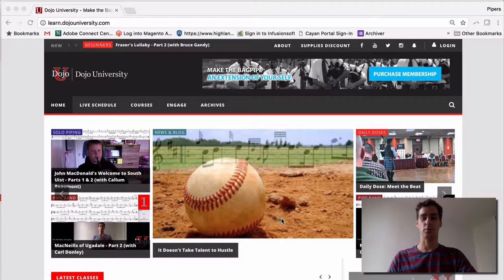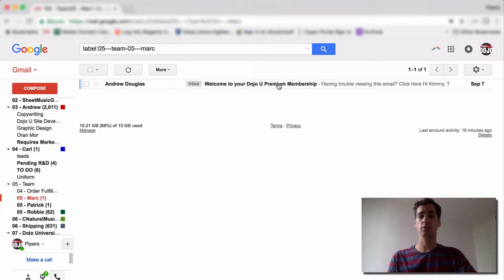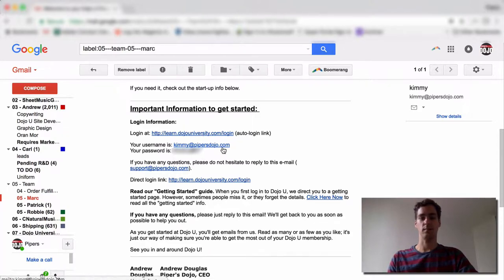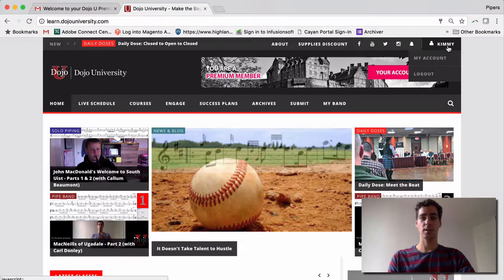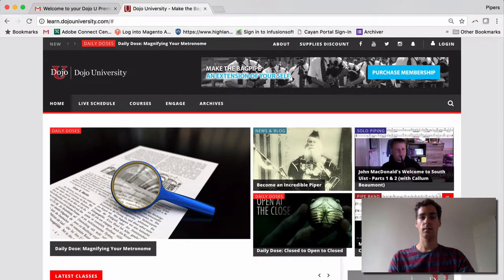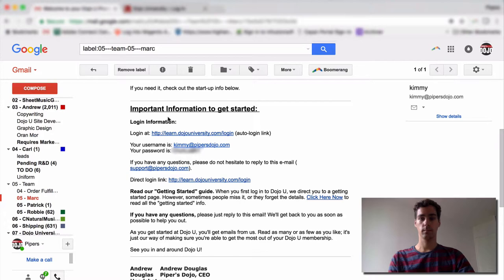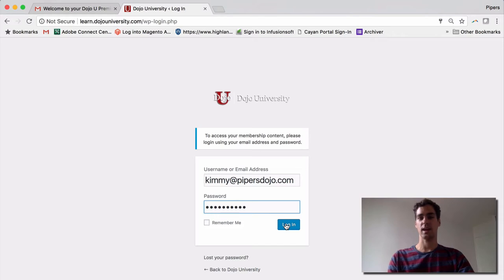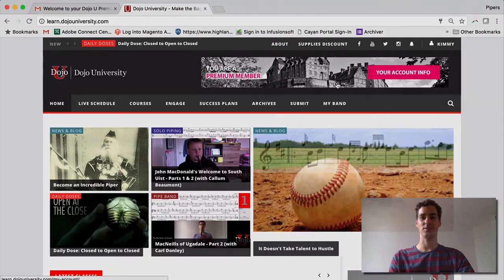Dojo U Tutorial - Logging Into Dojo University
Carl shows you the two main ways to log in to the Dojo U website.